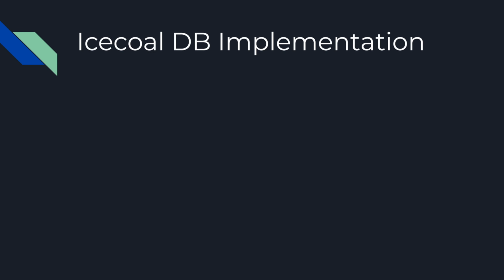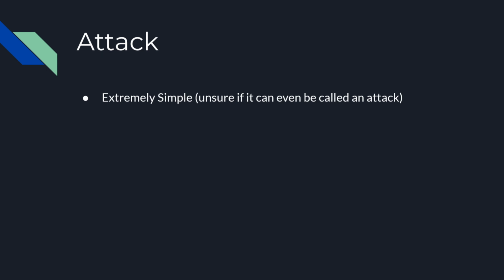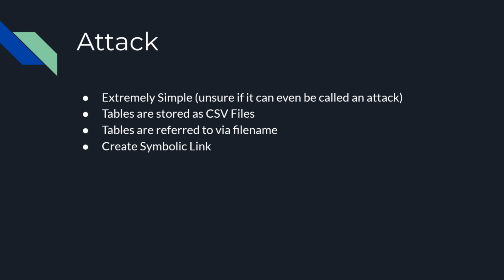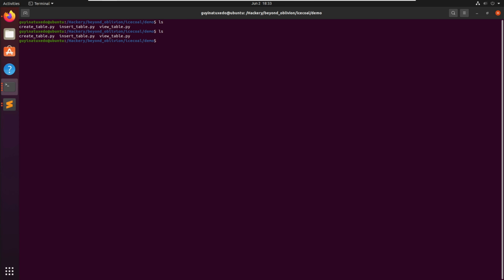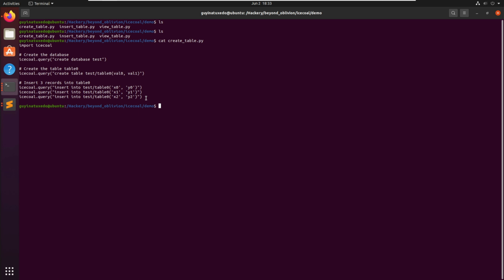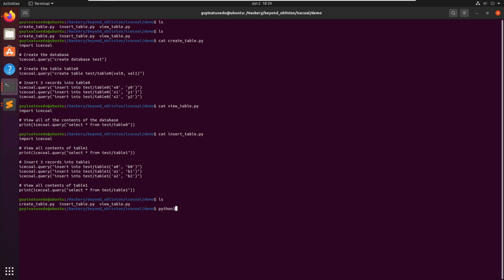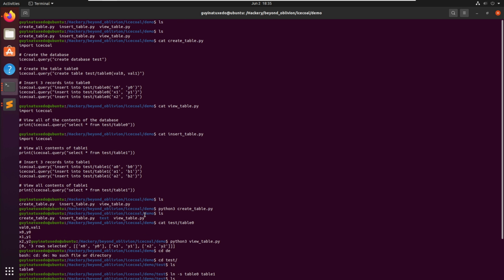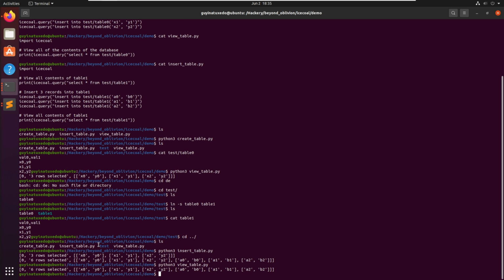DB Reversing pt 3 : Icecoal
Just taking a look at a random database implementation, to see a little bit about how it works, and what fun things we can do with it.

00:00 Intro
00:21 Icecoal Intro
00:45 Attack Description
01:50 Demo Time